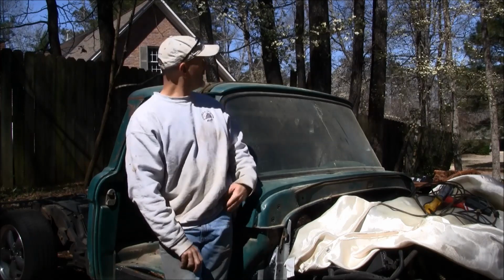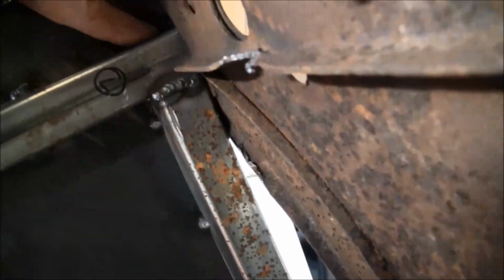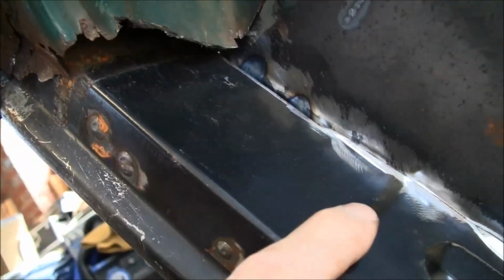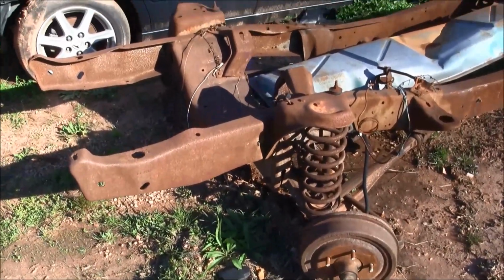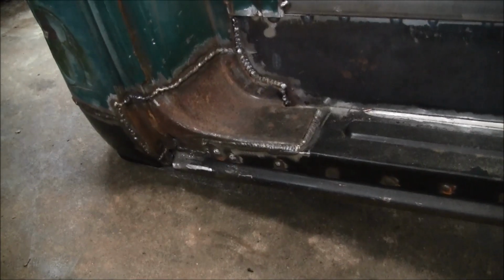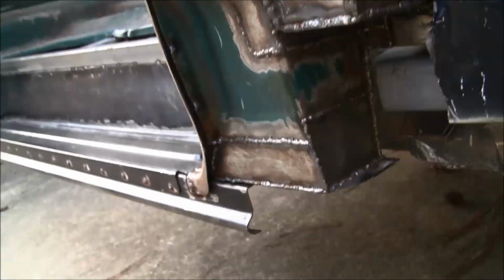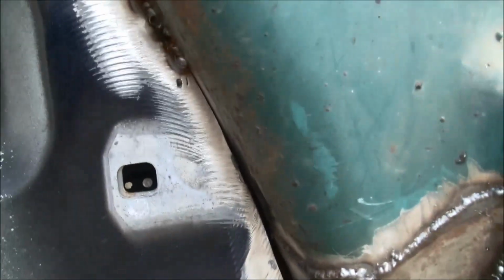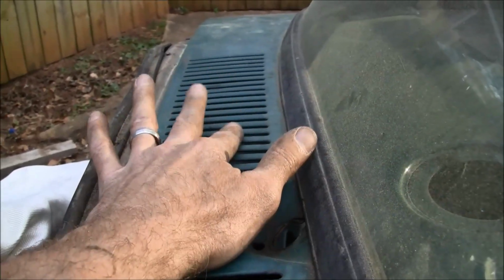1962 F100/CVPI frame swap; Episode 10.4: Cab mounting- mating with CVPI firewall/floor portion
More fab work on the cab in preparation for final mounting to the CVPI frame.